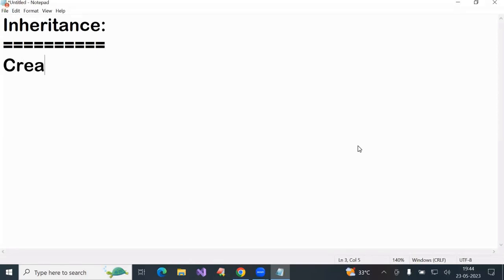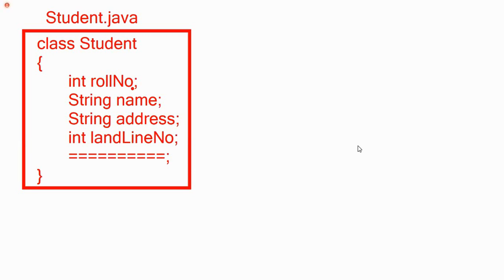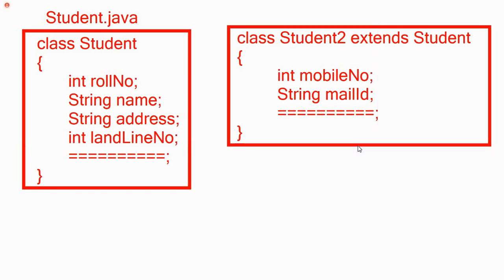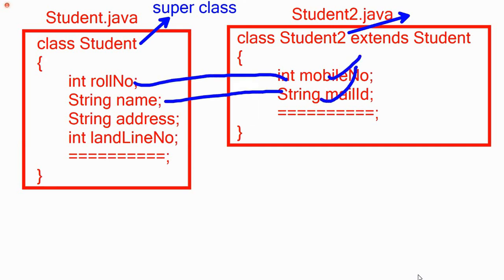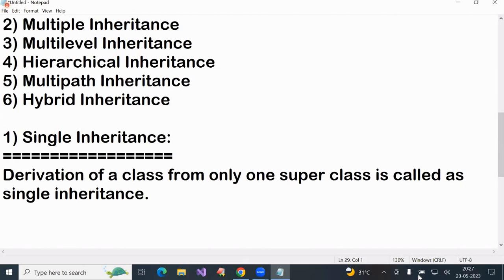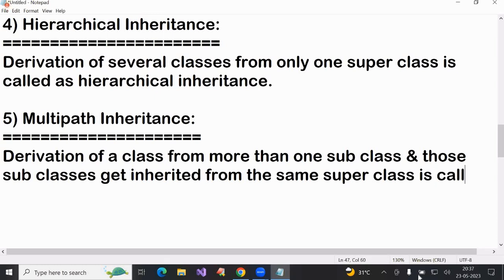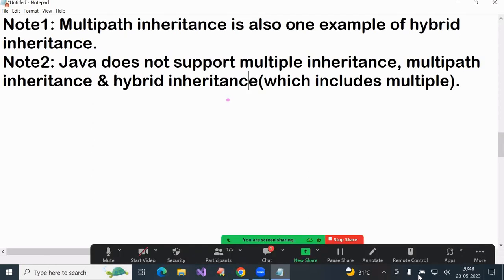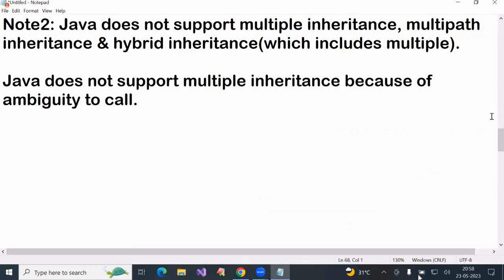Core Java 23 May 2023